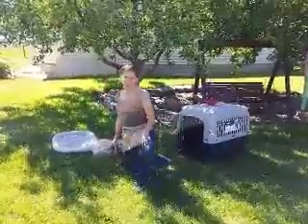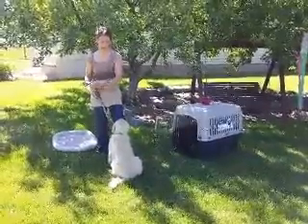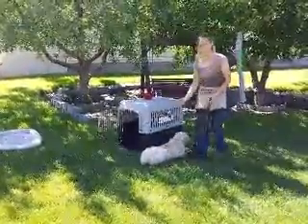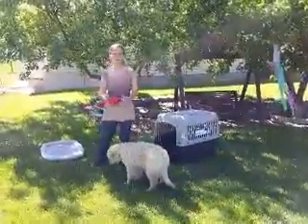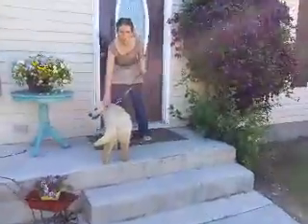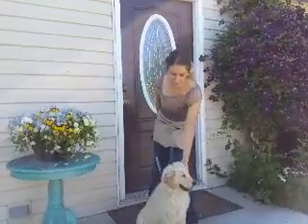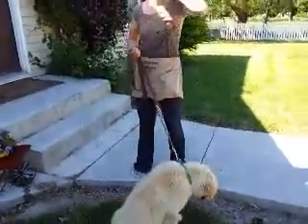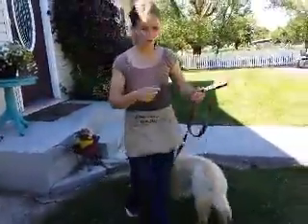June 14, 2015